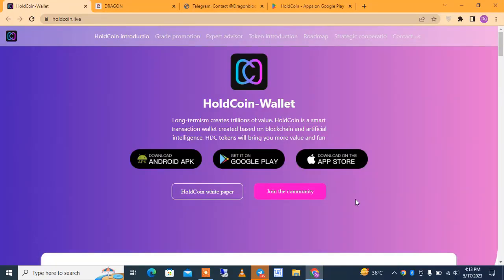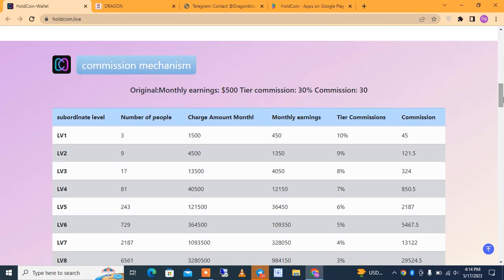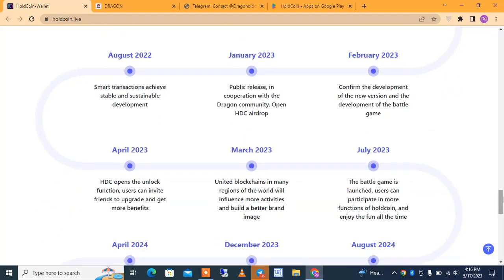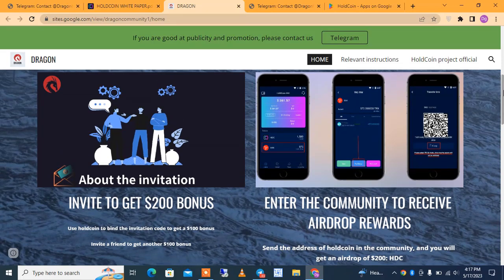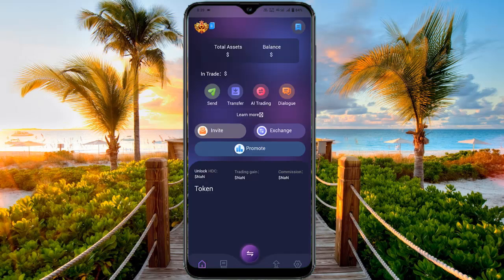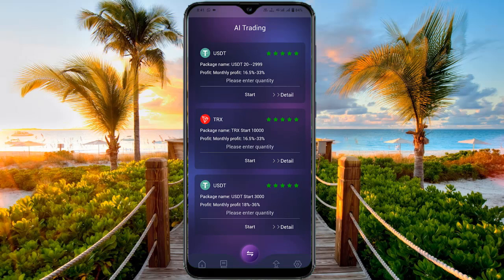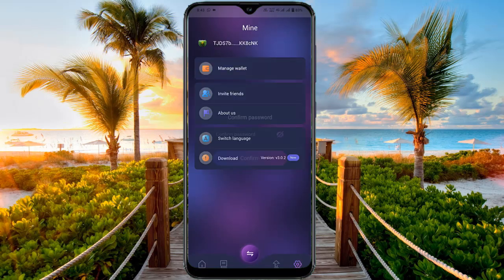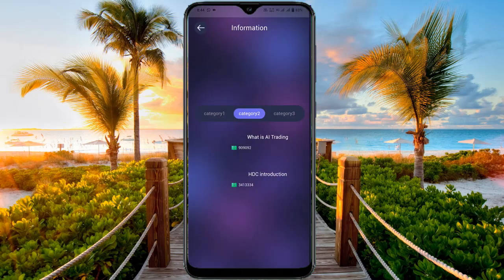HoldCoin Wallet – Educational Overview of the Blockchain-Based Smart Wallet (Not Financial Advice)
This video provides an educational overview of the HoldCoin Wallet, a blockchain-based digital wallet concept designed for managing on-chain transactions. The purpose of this video is to explain what the project claims to offer, how the interface appears, and how the wallet positions itself within the broader blockchain ecosystem. This is a neutral, informational breakdown and not a promotion or encouragement to use the wallet.

HoldCoin describes its wallet as a smart-transaction platform built on blockchain architecture, aiming to simplify digital asset management while focusing on transparency and on-chain functionality. In this video, we look at how the project presents itself publicly through its website, documentation, and available ecosystem tools.

📌 Note:
This video does not provide instructions to buy, invest, deposit, or engage with any token or financial service. No endorsements or guarantees are made.
All content is shared strictly for informational and research purposes.

It is not financial, investment, trading, legal, or tax advice.
I do not encourage buying, selling, transferring, or interacting with any wallet or digital asset.
Always DYOR (Do Your Own Research) before engaging with any blockchain project or platform.

© CRYPTOLOGIST – Web3 & Blockchain Educational Channel

We create content to help viewers understand blockchain technology, Web3 tools, and digital ecosystems. No financial or investment recommendations are ever provided.

(Note: @TNG36 is no longer active)